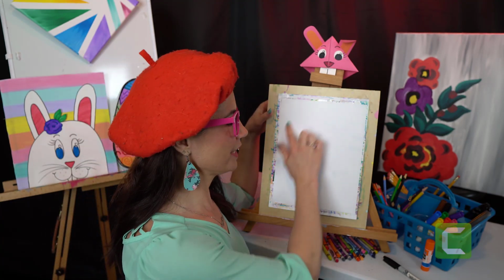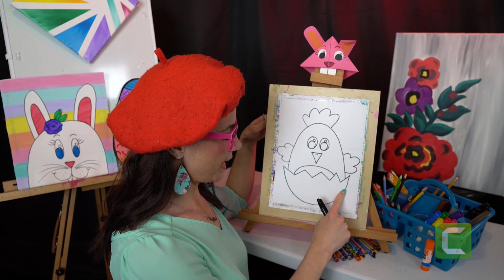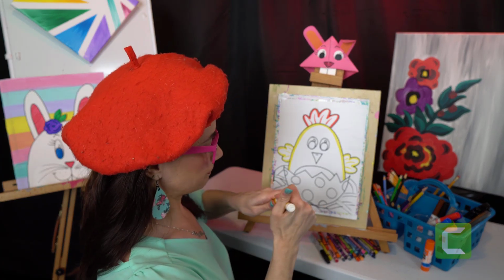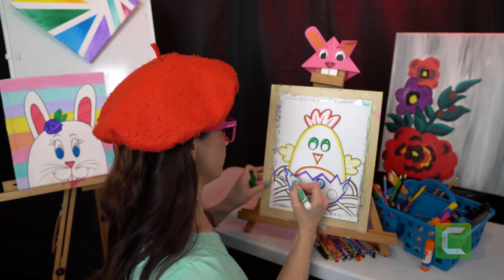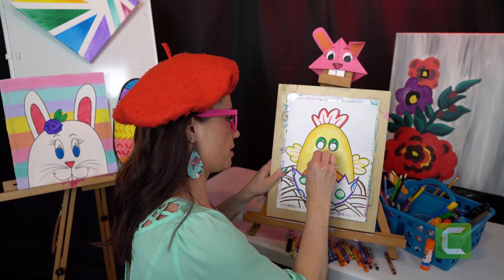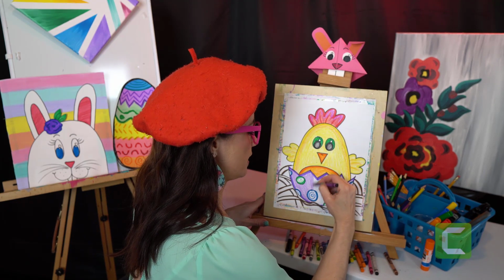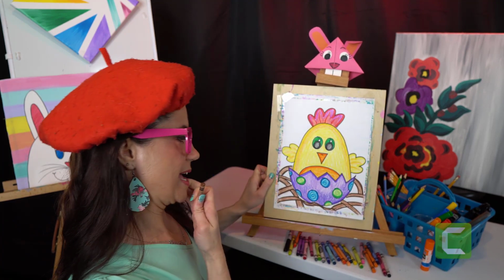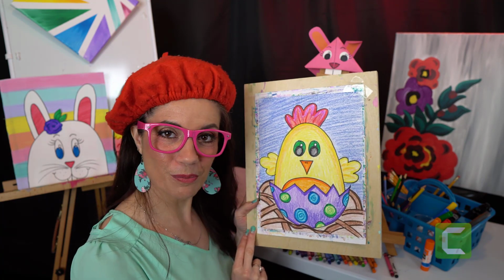How to Draw a Chick in an Egg with Artsy Rose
How🧡to💛Draw 💚a Chicken
💙Hatching💜with🧡Artsy Rose

𝗛𝗲𝗿𝗲 𝗶𝘀 𝘄𝗵𝗮𝘁 𝘆𝗼𝘂 𝗻𝗲𝗲𝗱:

1) Paper to draw on such as copy paper
2) Pencil and Sharpie (optional)
3) Markers and Crayons